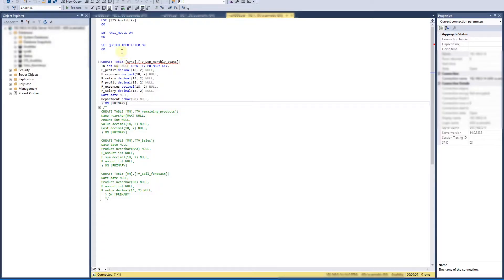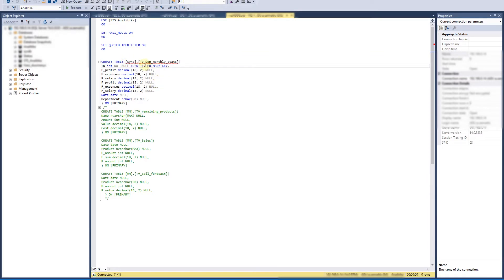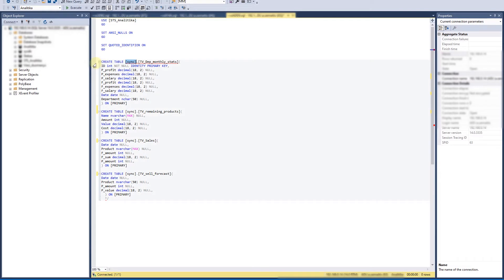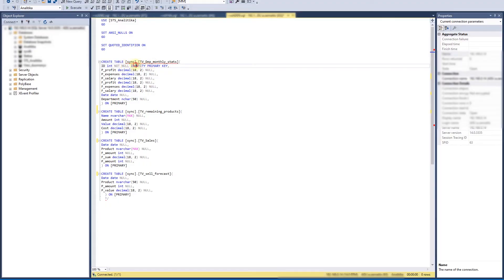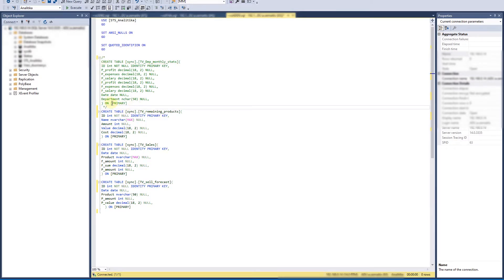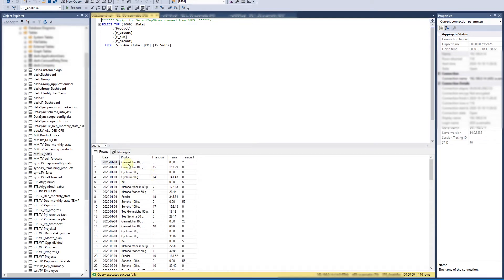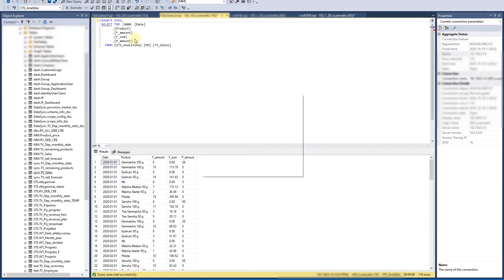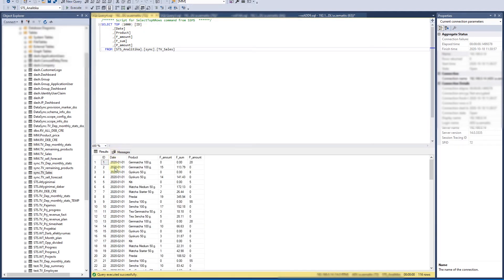Easily set up automatic Primary key on existing database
In some cases, there is no need to have a primary key on the tables. But what if suddenly you need your tables to have it? Here is an easy way to have it with a new column that would make unique primary key values automatically.

00:00 - Introduction
02:25 - Script to create new tables
03:56 - Identity and we need it
06:43 - Conclusion